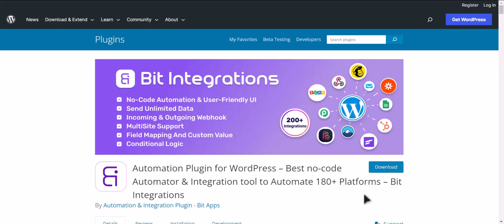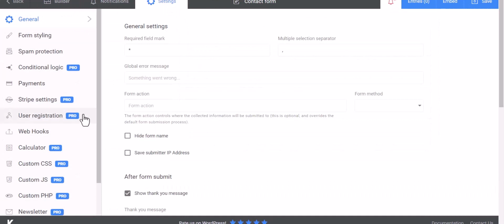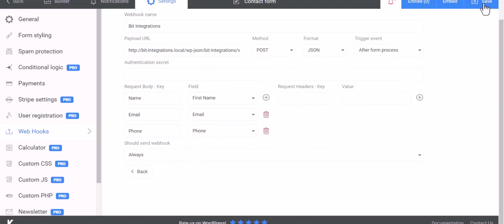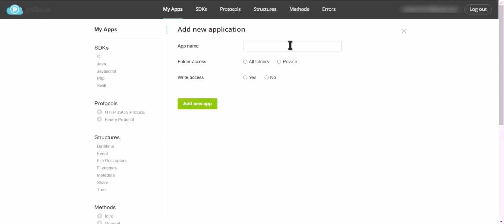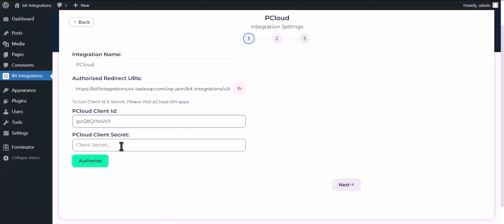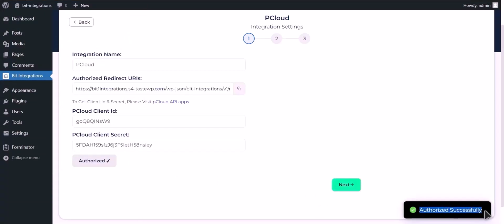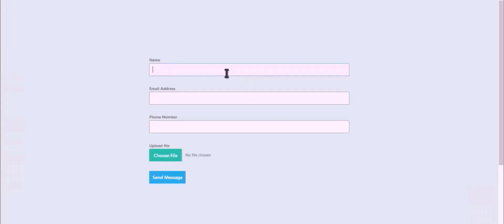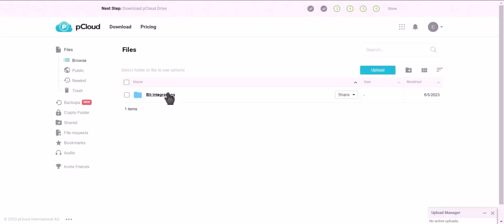Integrating Kali Forms with pCloud | Step-by-Step Tutorial | Bit Integrations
🚀 Elevate your data management game with our comprehensive tutorial on integrating Kali Forms with pCloud using the powerful Bit Integrations WordPress plugin. Discover how to seamlessly store, host, and sync your Kali Forms data, forms, and uploads with pCloud, optimizing your data management efforts and harnessing the convenience of personal cloud storage!

Join us in this enlightening video as we guide you through the step-by-step process of integrating Kali Forms with pCloud, harnessing the capabilities of the Bit Integrations WordPress plugin. Unleash the power of data automation and take your forms and file hosting to the next level by leveraging the efficiency of personal cloud storage.

🌟 Key Highlights:
✅ Detailed walkthrough of integrating Kali Forms with pCloud using Bit Integrations for WordPress.
✅ Enhance your WordPress website by effortlessly linking your Kali Forms  data and submissions to pCloud's personal cloud storage.

🔗 Whether you're a blogger, business owner, or data enthusiast, this integration empowers you to effortlessly manage, host, and sync your Kali Forms data, forms, and uploads with pCloud's personal cloud storage. Join us now to experience the efficiency of seamless data integration!